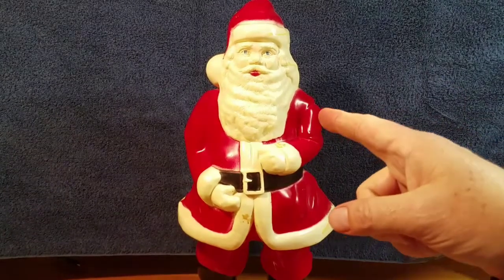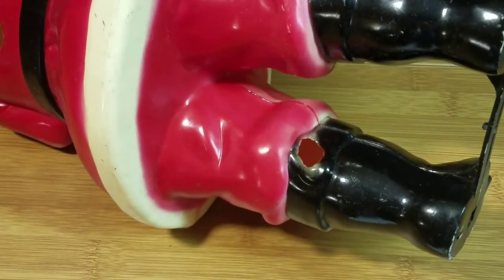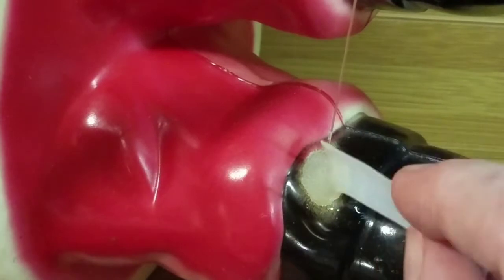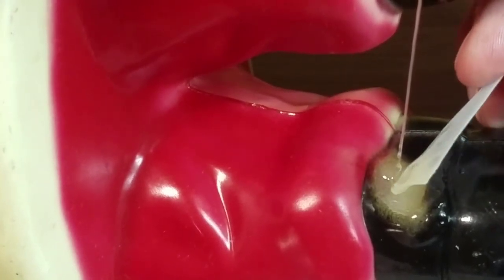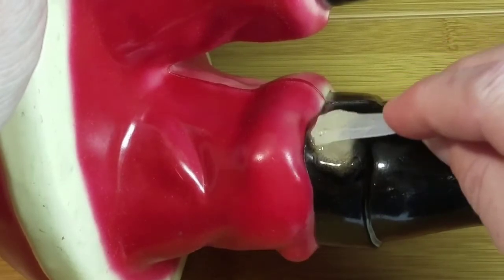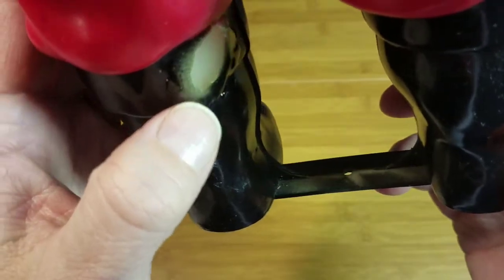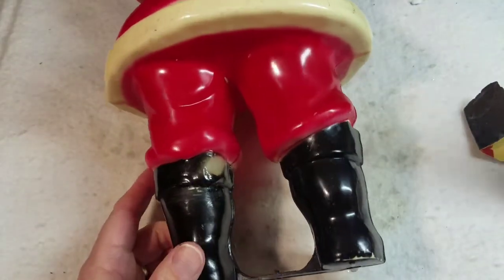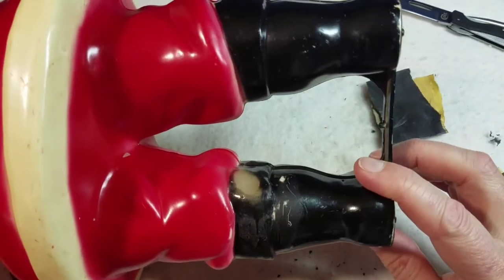BLOW MOLD HOSPITAL (repair) Fixing small holes with epoxy in vintage Santa Claus blow mold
I repair two holes in a vintage Union Products Santa Claus using Gorilla Clear Epoxy.